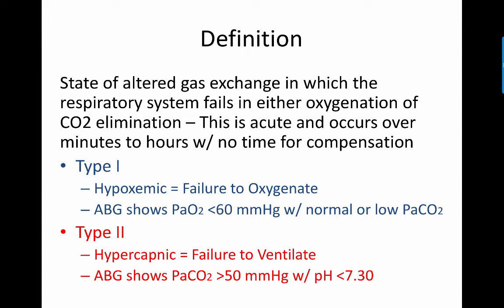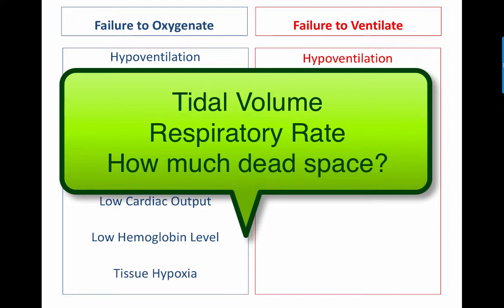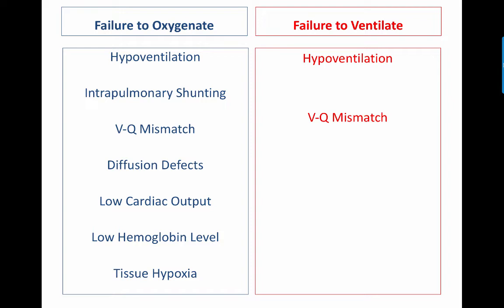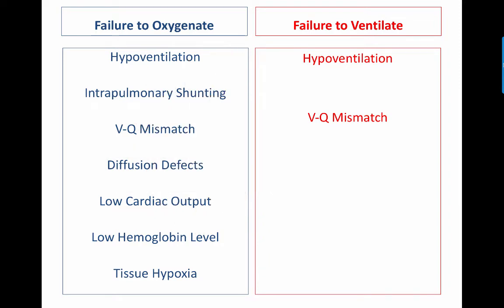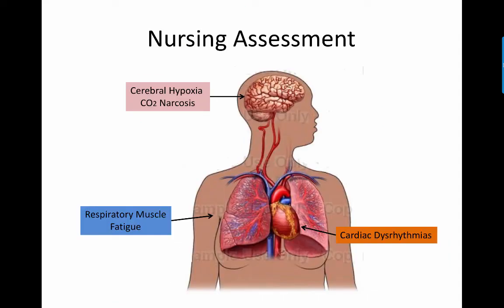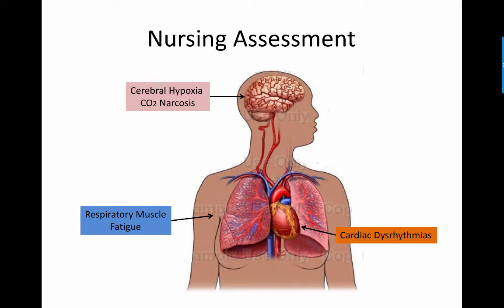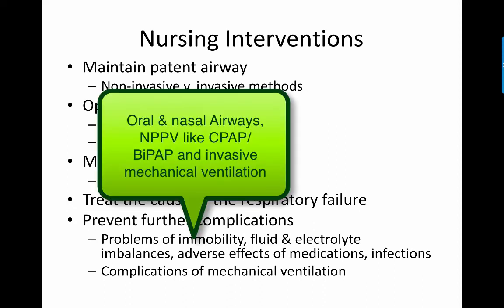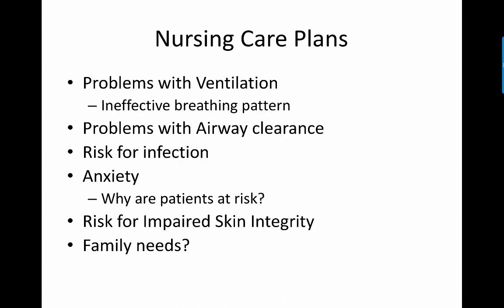Nsg Care of Acute resp Failure 2019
Table of Contents:

00:30 - Definition
04:00 -
16:43 - Nursing Assessment
23:37 - Nursing Interventions
28:14 - Nursing Care Plans